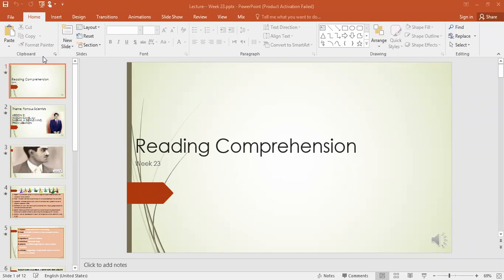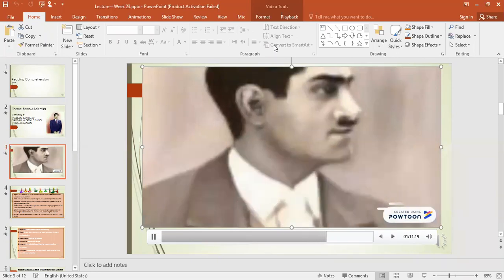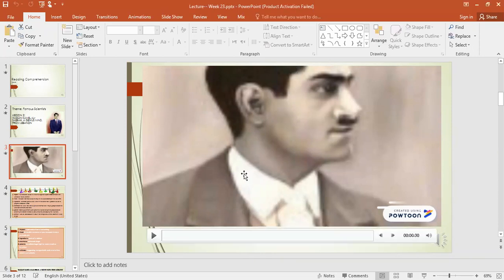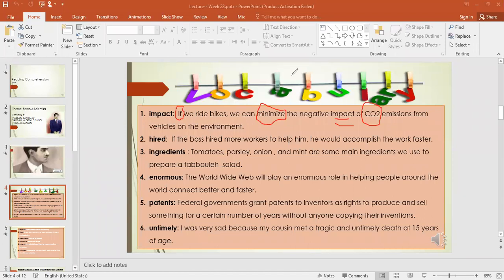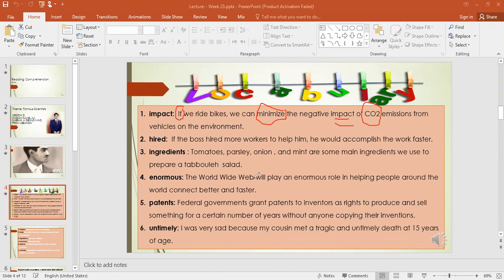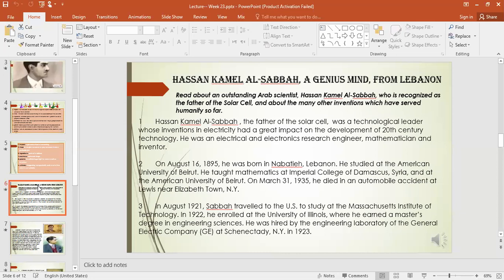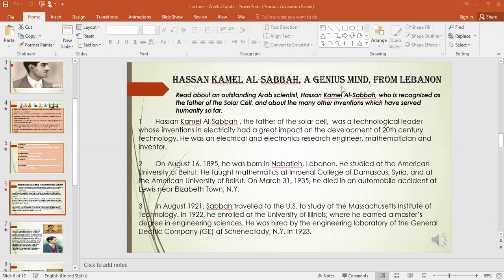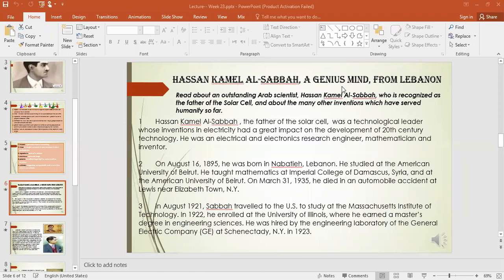Grade 7-- Feb 1st